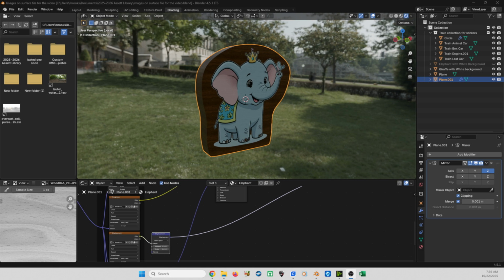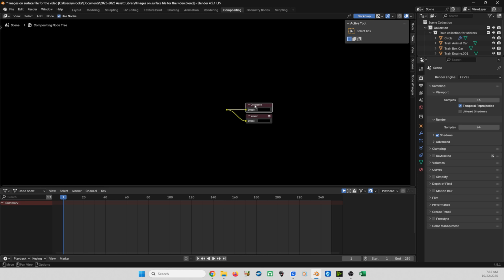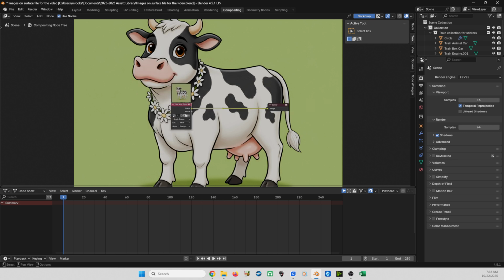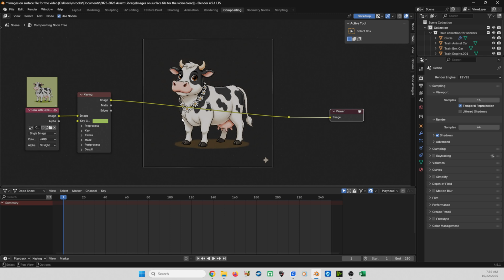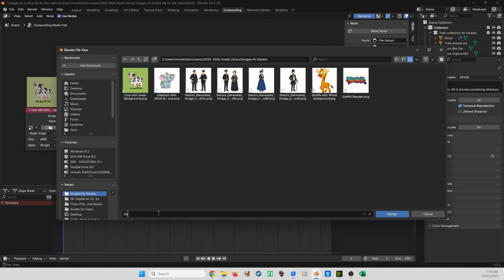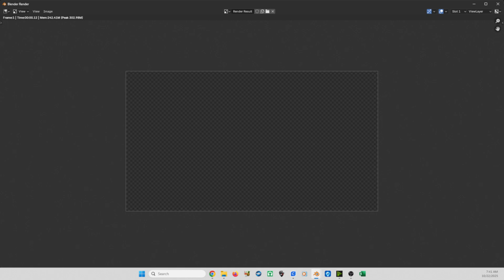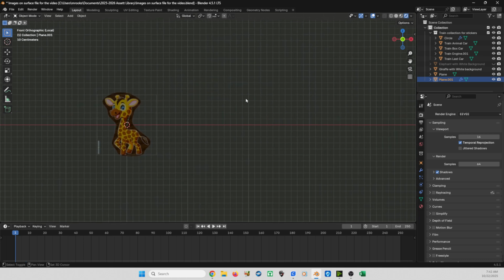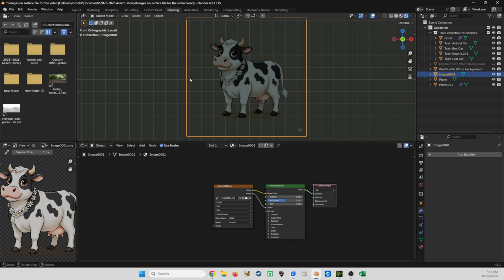Images on Mesh 04 Removing a green background